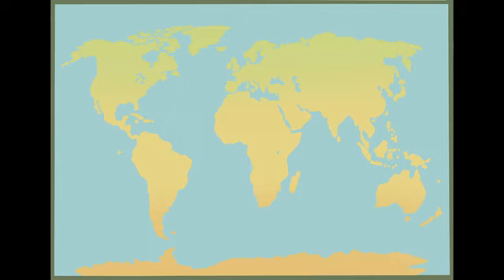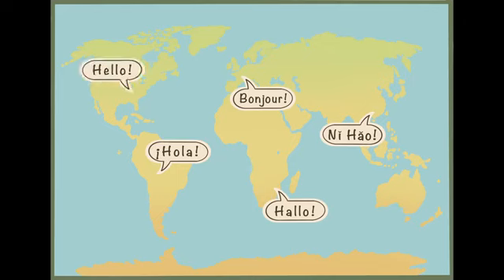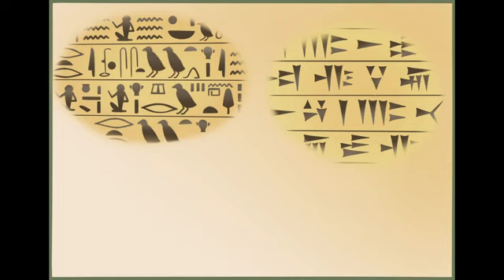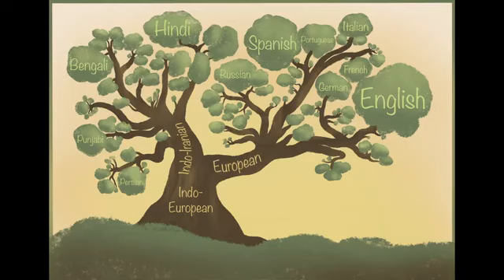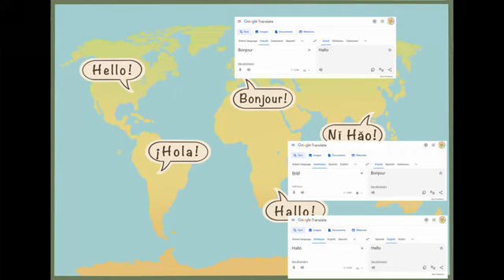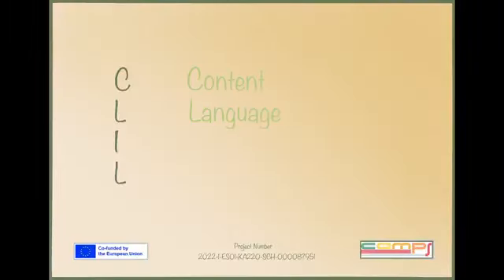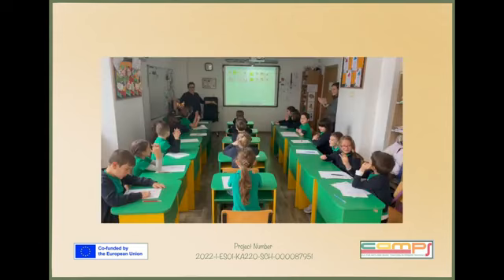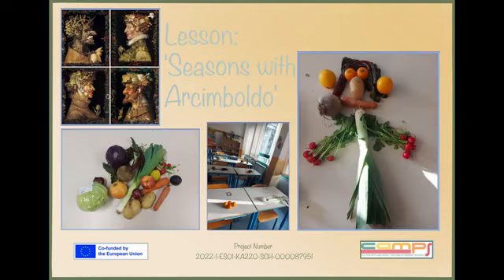Unlocking Language Learning in Primary Schools Using CLIL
This video introduces the concept of using the CLIL (Content Language Integrated Learning) method to make language learning accessible for primary schoolchildren through enabling teachers to confidently teach in the non-native language.